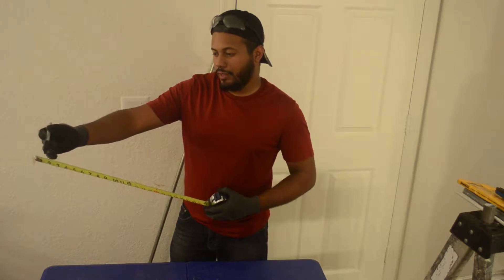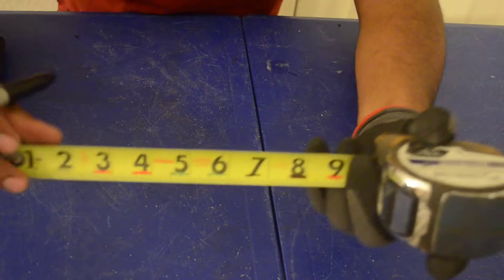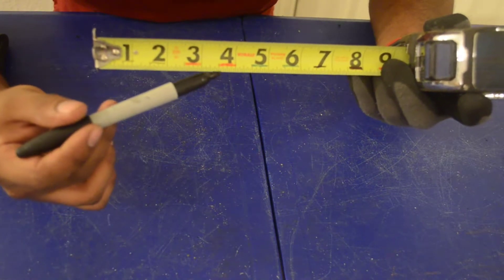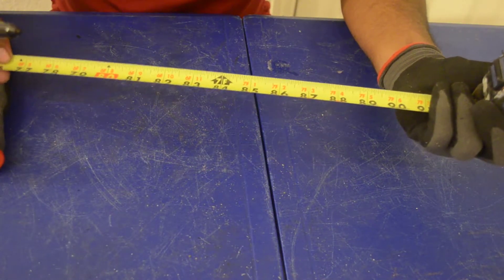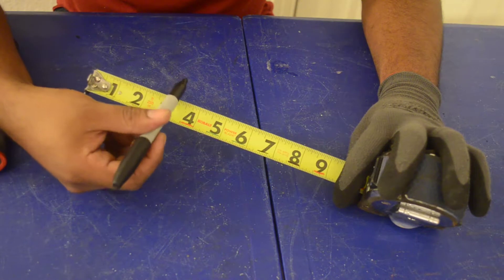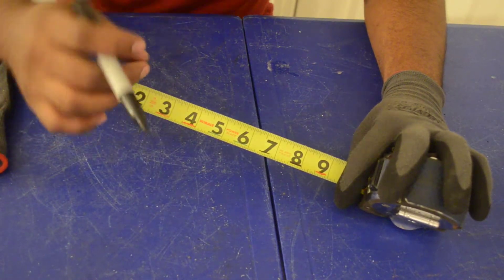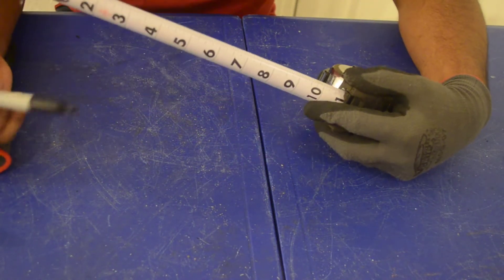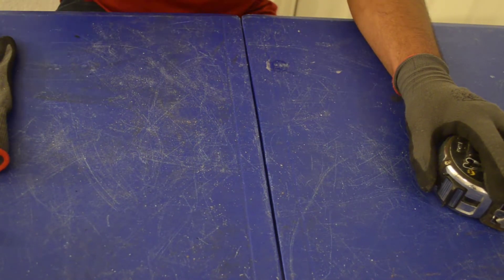How to find circuit colors with a tape measure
circuit colors app for android-